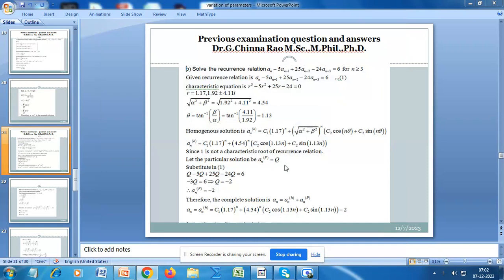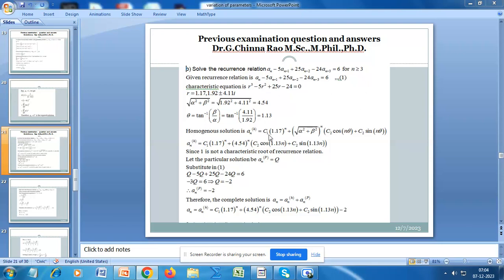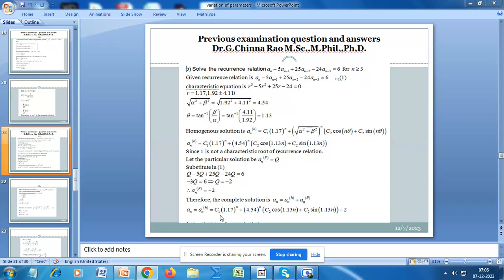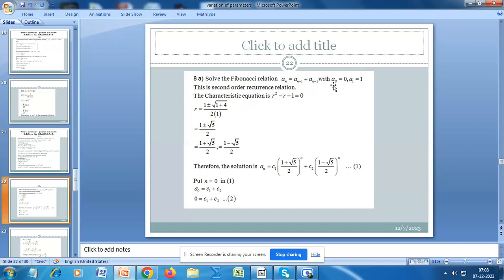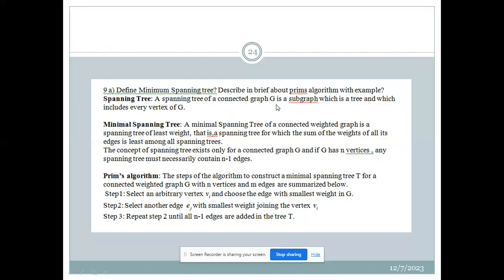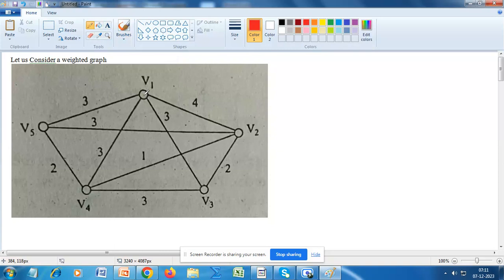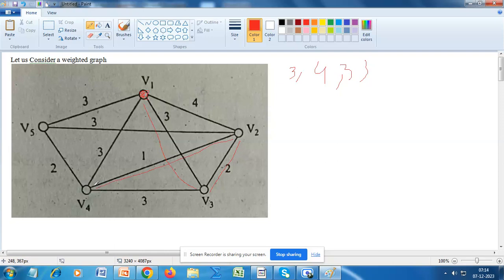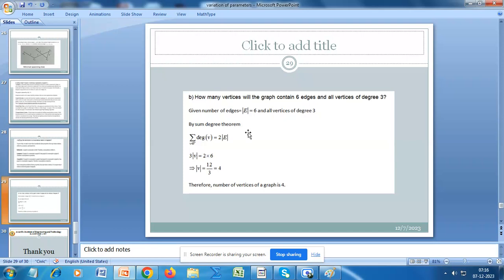MFCS previous exam paper solutions 2